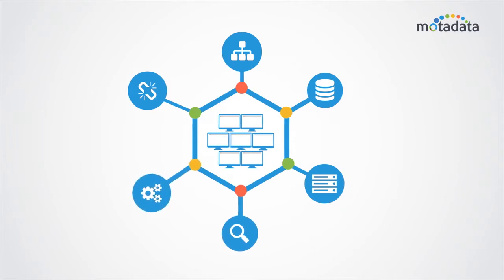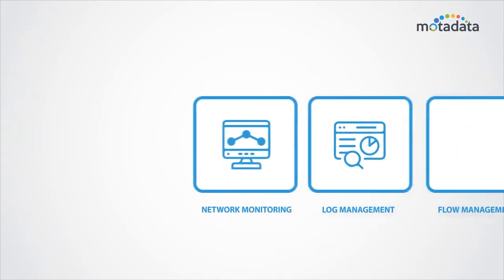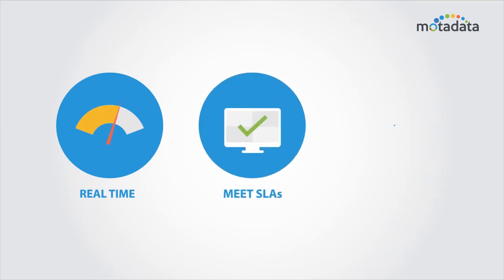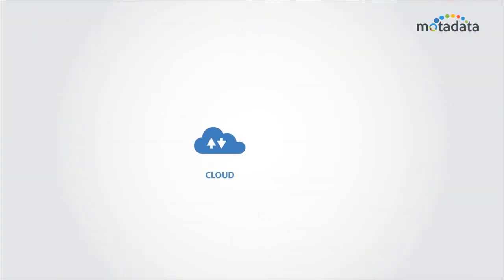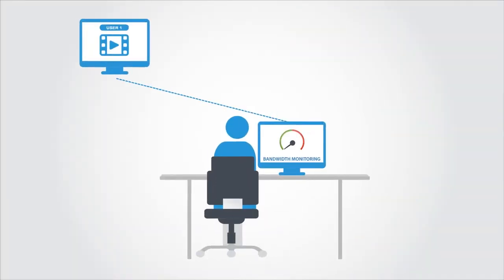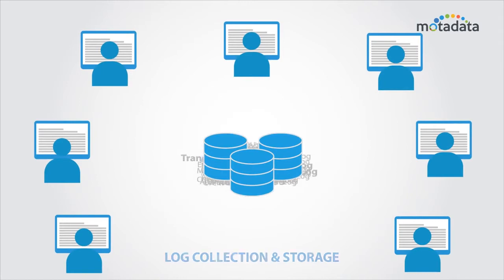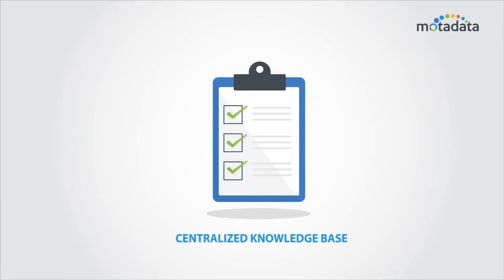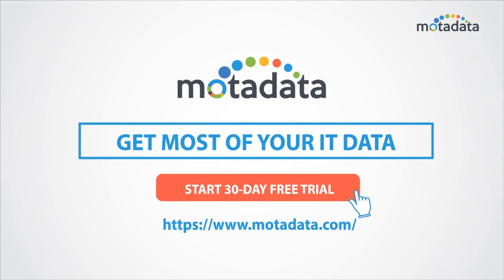Motadata Network Management System Log Management IT Service Management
As the technology advances rapidly, enterprises are inundated with increased users, access requests and gigantic data sets that slows system and critical decision-making processes related to Network Monitoring and Application Monitoring. Motadata provides a unified platform that allows you full control over IT infrastructure with visualization.

Motadata has many salient features that helps enterprises in streamlining their networks, portals and applications. It’s end-to-end analytics platform, plug-in based architecture and unified dashboard keeps you on top of every device, access request, apps and servers in real-time. It can also be integrated with most of your enterprise portals that make it an important partner in improving efficiency and security.

The Webinar discussed following topics:
•    Network Monitoring
•    Network Traffic Monitoring(Flow)
•    Log Management
•    Benefits for Businesses
•    Integration with Enterprise Systems
•    Q & A

Presenters: Vishakha Rao & Parth Chandarana